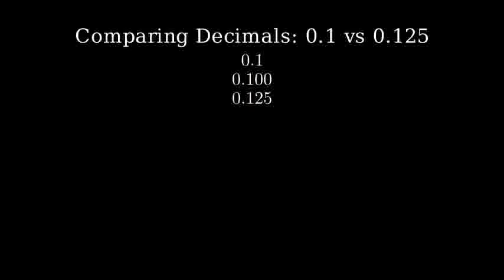Which is larger? 0.1 or 0.125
0.125 is larger than 0.1.

Explanation:
- 0.1 is equal to 1/10.
- 0.125 is equal to 1/8.

Since 1/8 is greater than 1/10, 0.125 is the larger number.